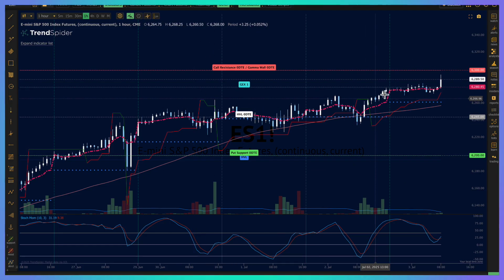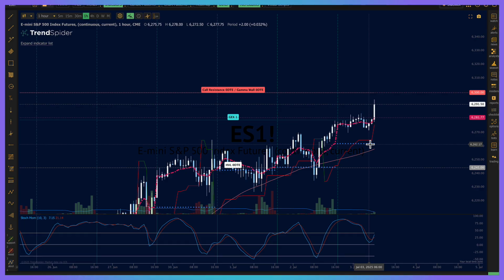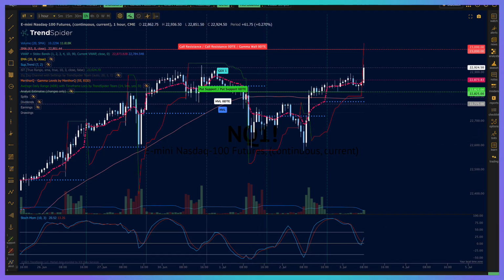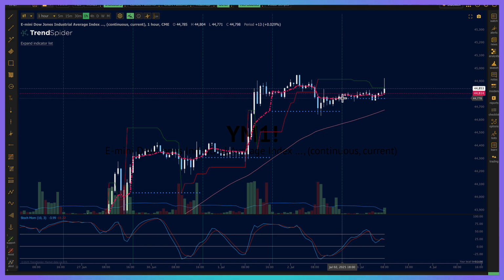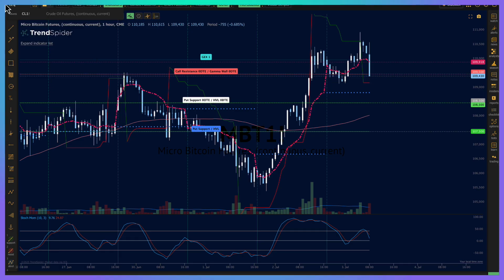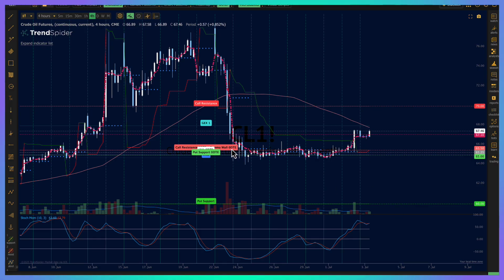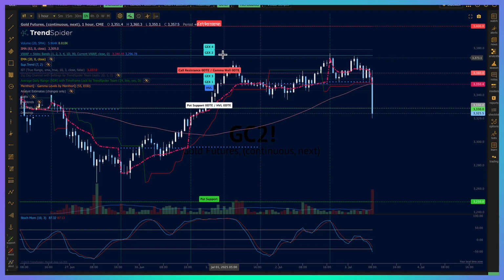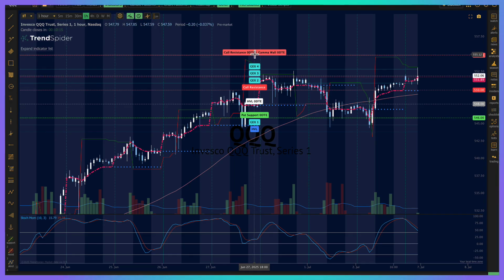Jobs Numbers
Here's a detailed price action summary for each instrument:

ES (E-mini S&P 500):
- Tight opening range: Low 60,273, High 60,278
- Upward trend with simple moving averages holding support
- Potential push towards 6300 level
- Shorts being squeezed, potentially driving price higher
- Expecting continued upward movement with potential for a big July run

NQ (NASDAQ-100 Futures):
- Tight opening range: Low 22,008.31, High 22,008.63
- Inverted head and shoulders pattern, but messy
- Trying to crest to all-time highs
- Caught between opening range and gamma walls
- Momentum divergent, driven by short-covering

YM (Dow Jones Futures):
- Broke out of a huge channel
- Two days of distribution
- Support levels at 44,640 and 44,700
- Tight opening range: Low 44,770, High 44,804
- Momentum completely divergent

Micro Bitcoin:
- Above call wall
- Opening range: Low 109,760, High 110,125
- Broke overnight high
- Potential megaphone pattern forming
- Support at yesterday's VWAP around 108,840

Oil:
- Opening range: Low $66, High $67.50
- Potential move towards $68
- Topping formation with bullish underlying trend
- Downside pressure on momentum

Gold:
- Opening range: Low $3,368, High $3,376
- Large candlestick formation
- Significant pre-market volume
- Potential fade setup near Gex levels

Trader Funding from @Topstep
Charts by the amazing  @TrendSpider
Price Action Stats and Data by @Edgeful
Earnings Alerts and Newsfeeds @Benzinga

1.  Trading in the Zone: Master the Market with Confidence, Discipline, and a Winning Attitude by Mark Douglas
2.  Technical Analysis of the Financial Markets: A Comprehensive Guide to Trading Methods and Applications by John J. Murphy
3.  Best Loser Wins: Why Normal Thinking Never Wins the Trading Game – written by a high-stake day trader by Tom Hougaard
4.  Trading Price Action Reversals: by Al Brooks
5.  Trading Price Action Trading Ranges: by Al Brooks
6.  Trading Price Action Trends: by Al Brooks
7.  Charlie D.: The Story of the Legendary Bond Trader by William D. Falloon
8.  Candlestick Charts: An introduction to using candlestick charts by Clive Lambert
9.  The New Market Wizards: Conversations with America's Top Traders
10. Maximum Trading Gains with Anchored VWAP: The Perfect Combination of Price, Time & Volume - Brian Shannon

SPY:
- Above call wall
- Current price around $621
- Next resistance at $625
- Anchored VWAP from previous close at $619
- Driven by short-covering rather than bullish sentiment